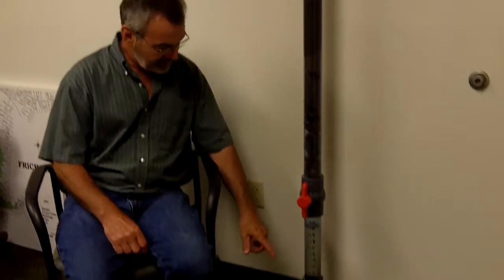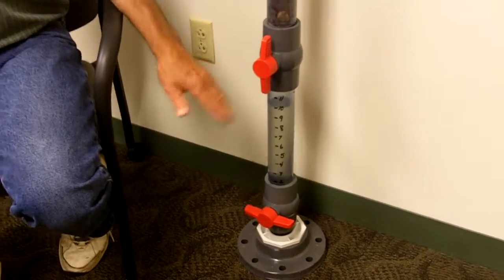Science with Phil 14 - Wrapup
Phil's final thoughts on the experiment and how it illustrates his philosophy of constructing soils in the parks.